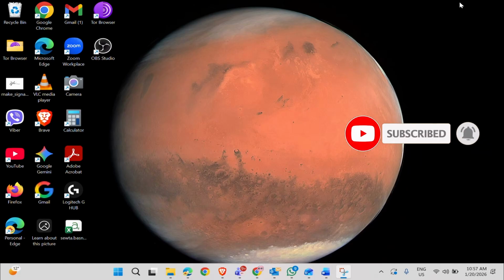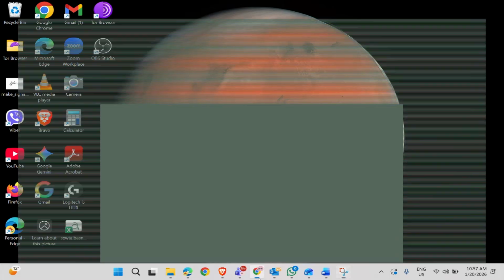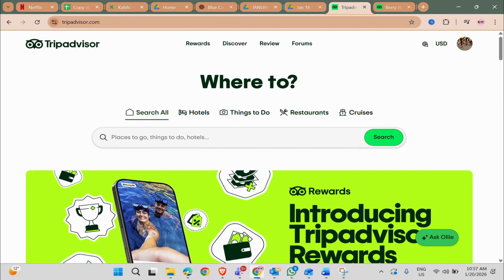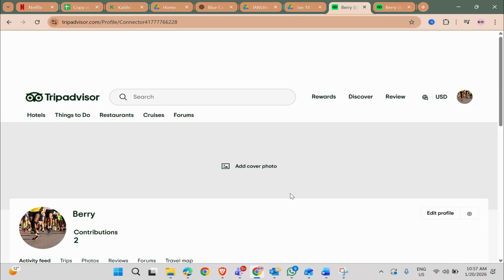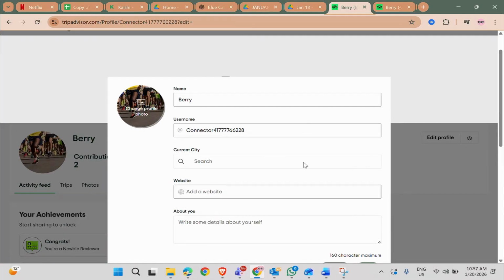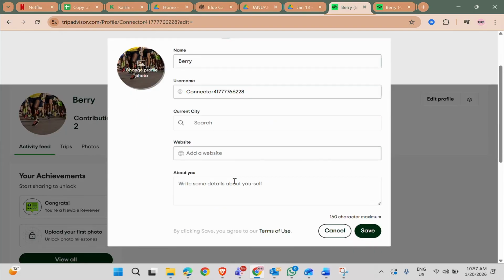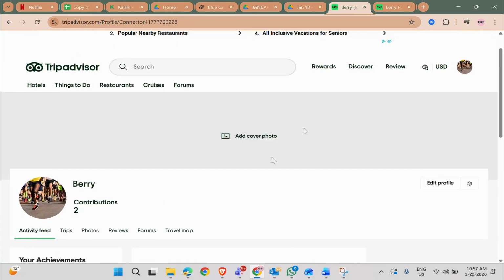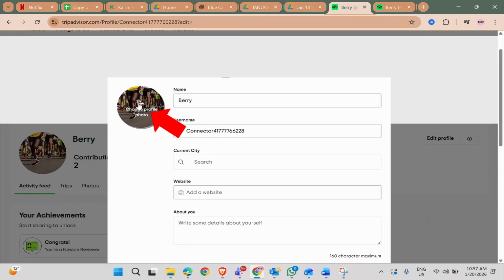How To Edit Your Profile On TripAdvisor ?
Welcome to our step-by-step guide on "How To Edit Your Profile On TripAdvisor"? If you want to update your TripAdvisor profile, change your personal info, or make your account look professional, this video is perfect for you. We'll show you how to edit your TripAdvisor profile, update your name, photo, bio, and other details quickly and easily. Whether you’re using TripAdvisor on PC, laptop, or mobile, these tips will help you keep your profile accurate and up to date.

How to update your TripAdvisor account information

How to change your profile picture on TripAdvisor

Tips to manage your TripAdvisor profile easily

How to make your TripAdvisor profile complete and professional